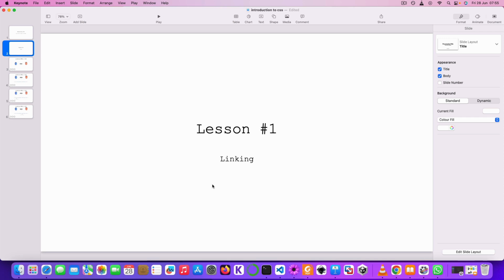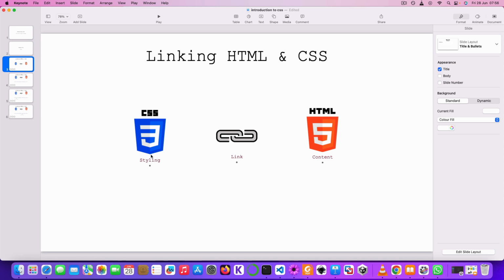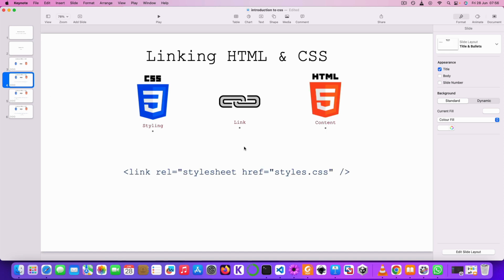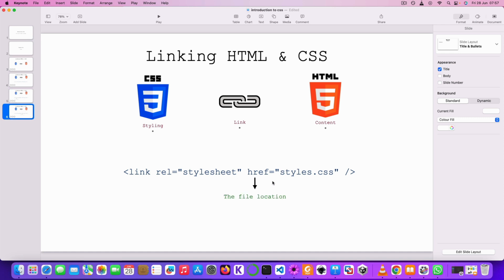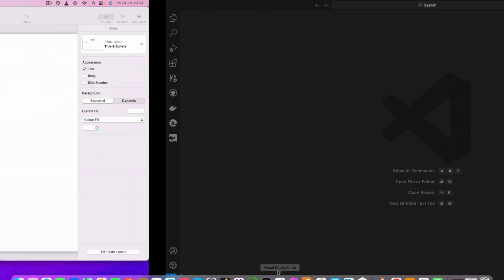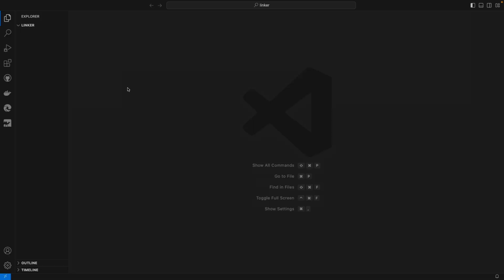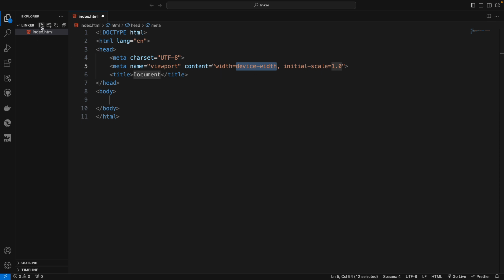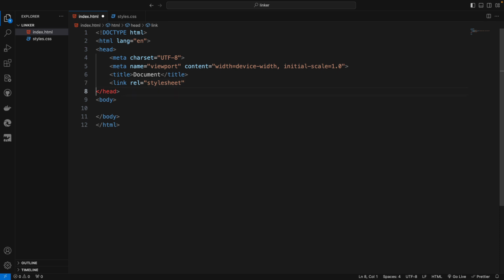Linking your HTML and CSS files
In this lesson we learn how to link HTML and CSS files